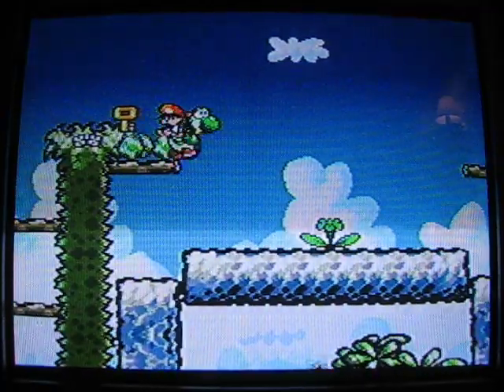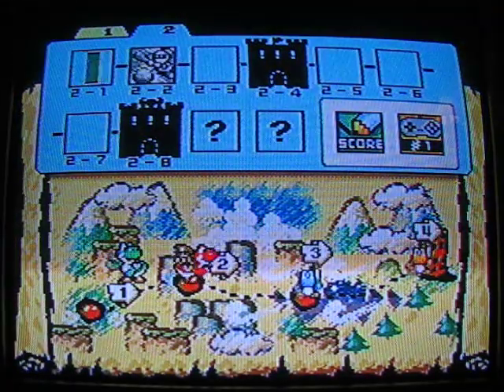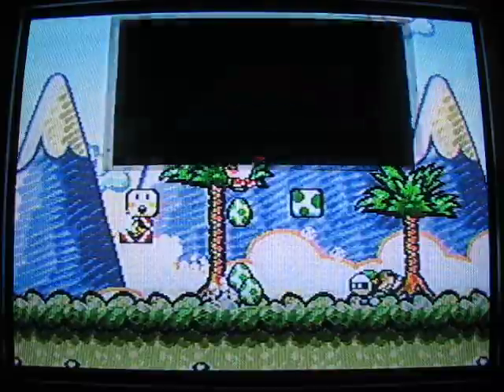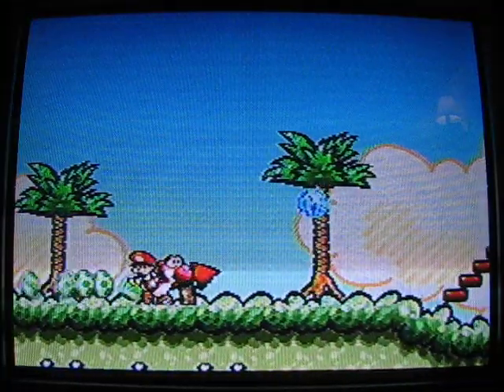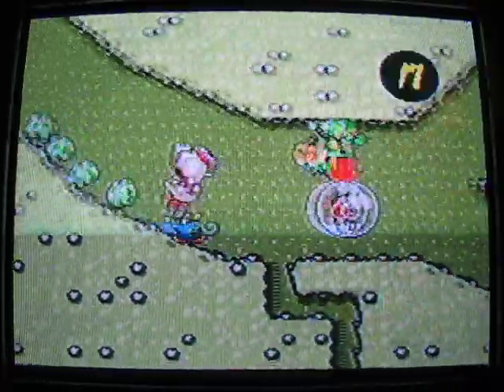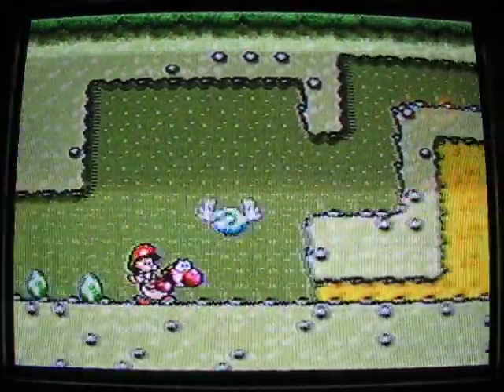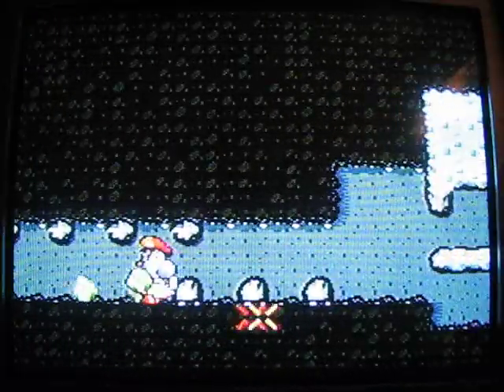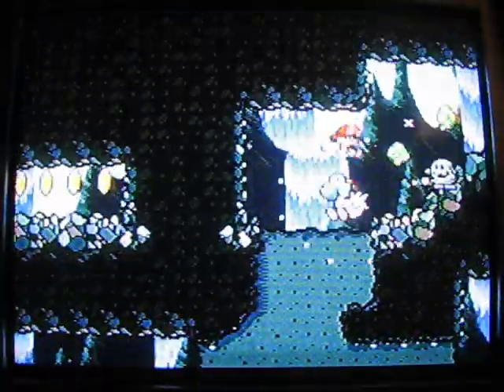Yoshi's Island Stage Only Walkthrough Part 4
Part 4! Tetris pro!

Rest of 2-1 - most of 2-3

That tetris-like part is tricky, it's harder then it looks! It may take a few tries for you to get it because stuff traps you!

This is a stage only walkthrough. That means I did not aim to get 100 on each stage.

Parts 1-27 were played on the SNES version of this game while 28-35 was played on the GBA to show all the stages.